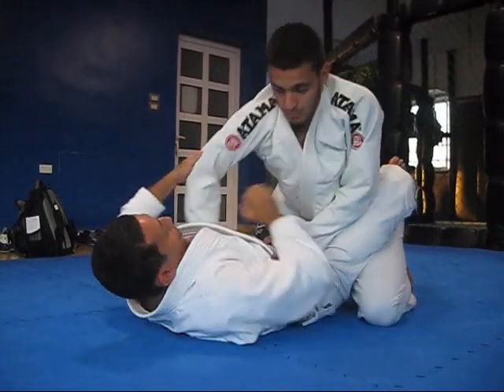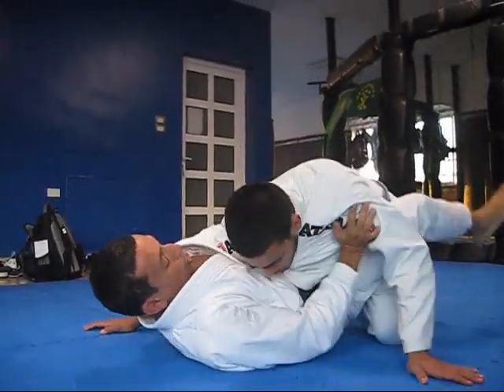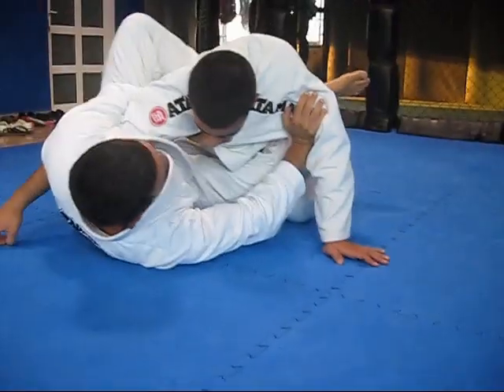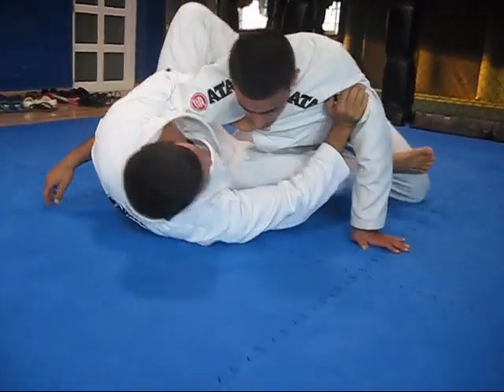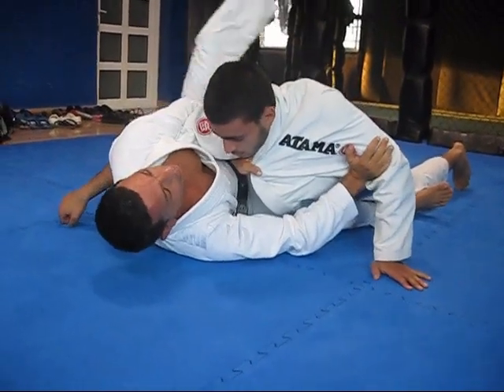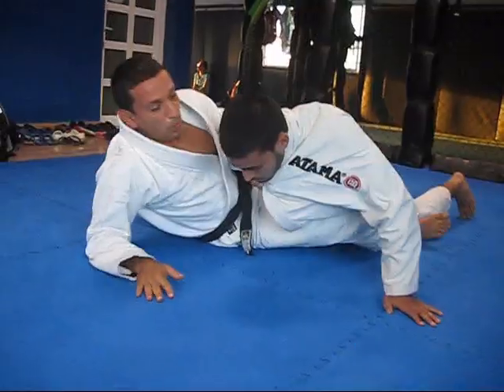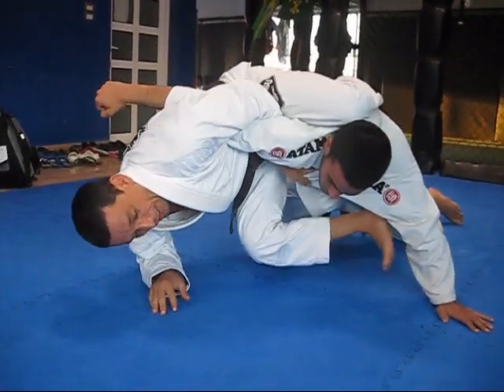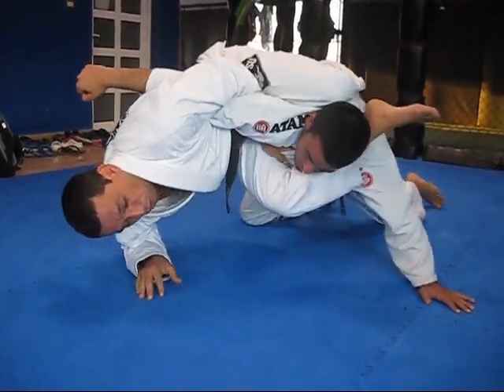guard attacks: overhook lapel choke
overhook chokes and cranks by a BRAZILIAN JIU JITSU (BJJ) 4 DAN BLACK BELT Master Samy Aljamal.  THE SOURCE MMA, CHOKES from the closed guard.